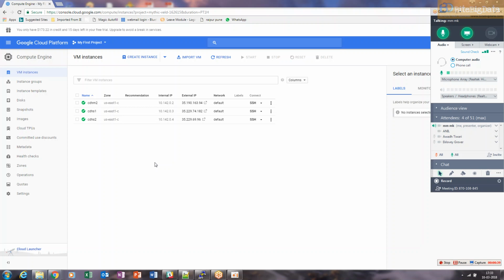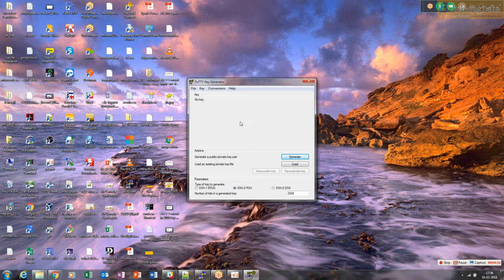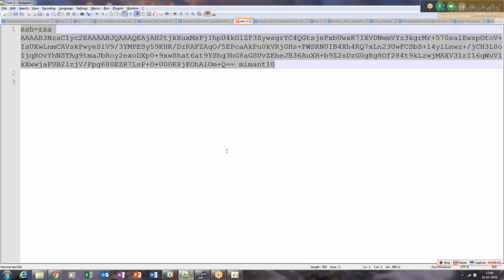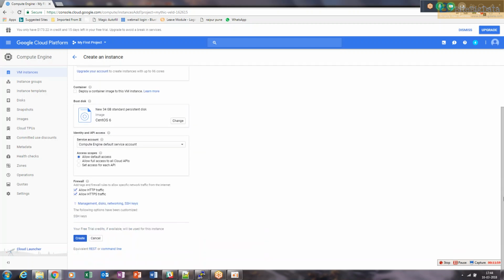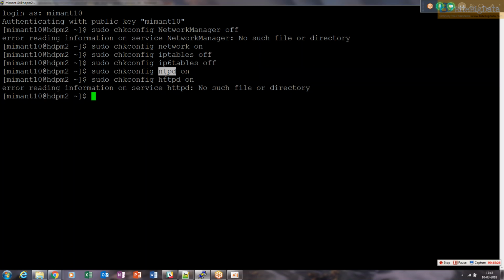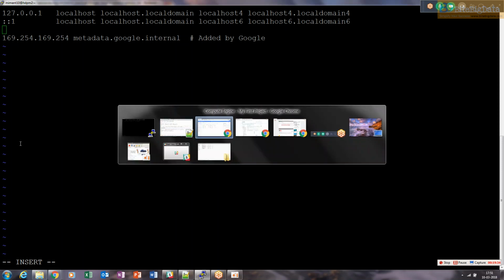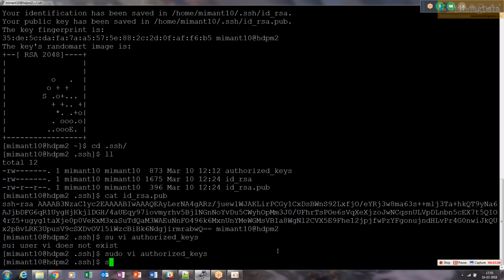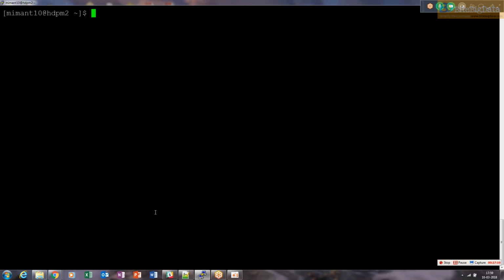hadoop admin: part 43 HDP 2.5 Installation on google cloud part 1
HDP 2.5 Installation on google cloud part 1